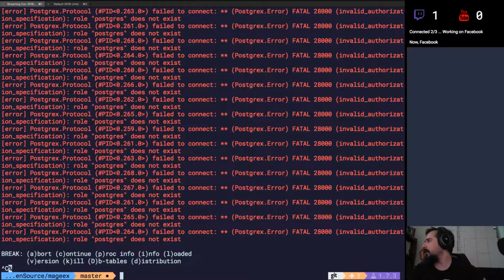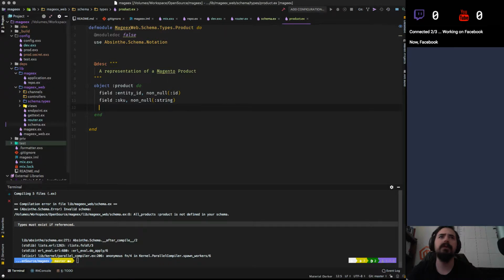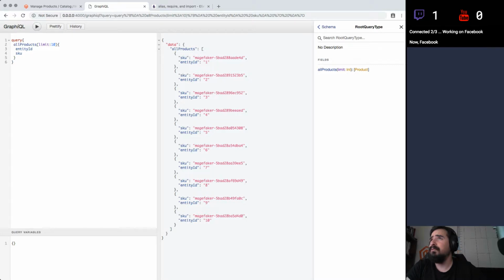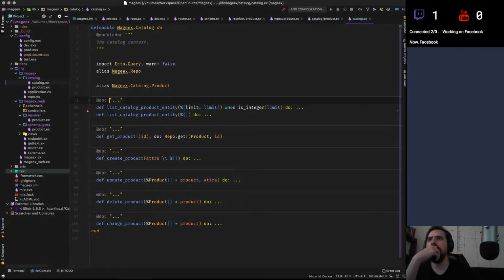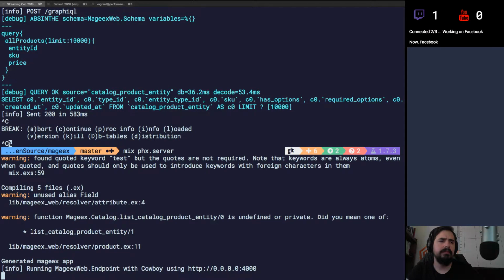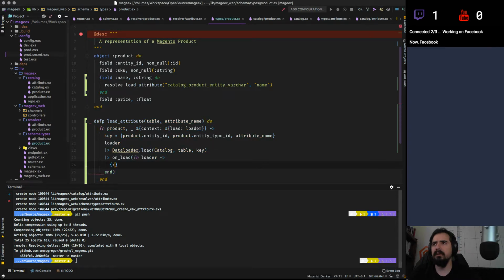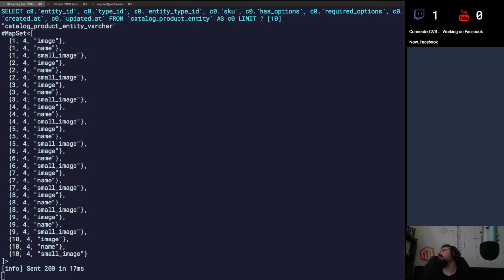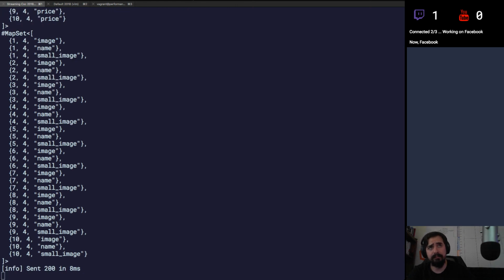Elixir, Magento and GraphQL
Experiment with Magento, Elixir and GraphQL.